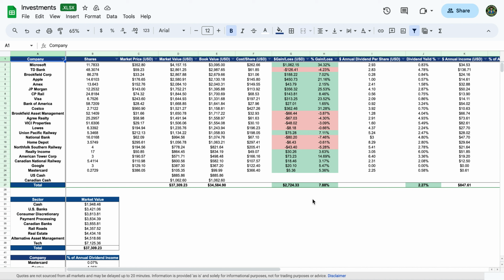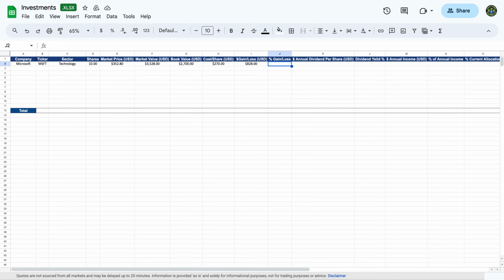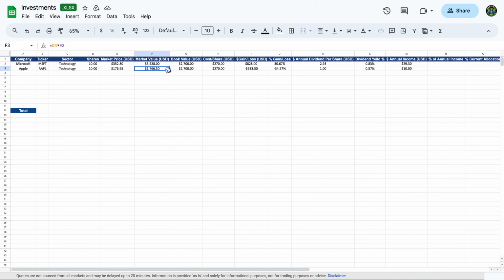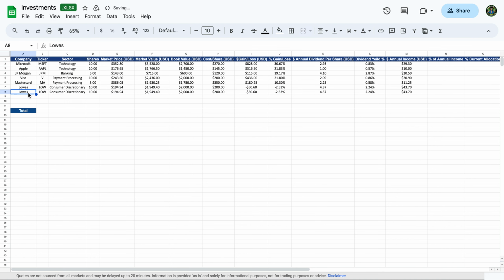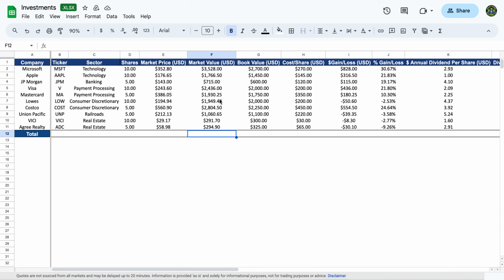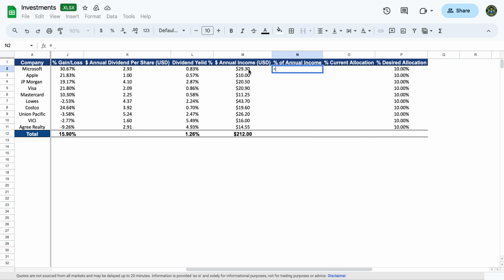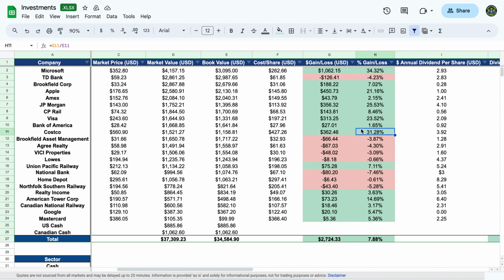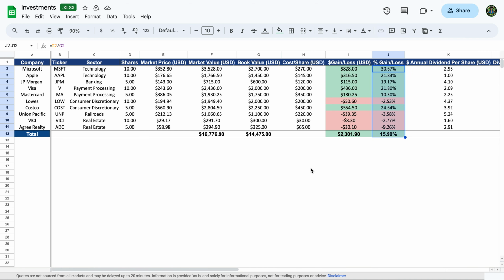How To Create Your Own FREE Investment Portfolio Tracker In Google Sheets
I'll show you, step by step, how to make a FREE investment portfolio tracking spreadsheet in google sheets!